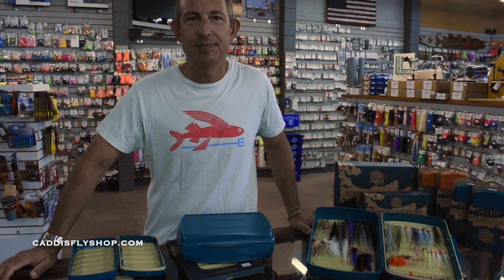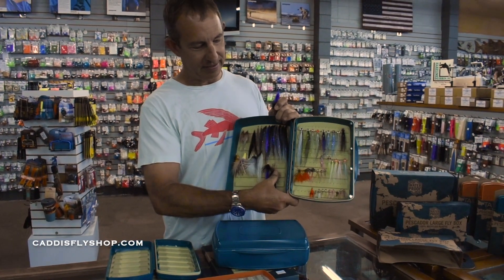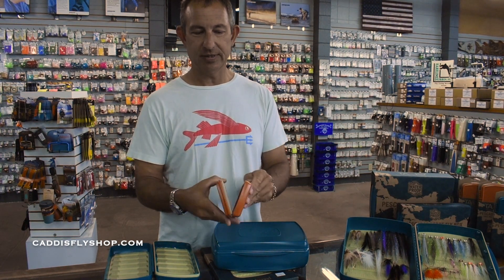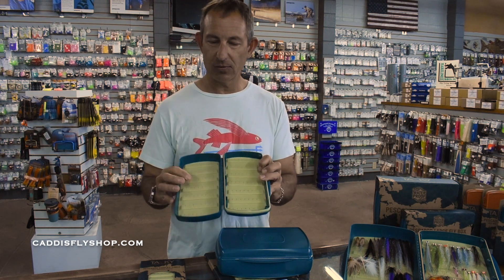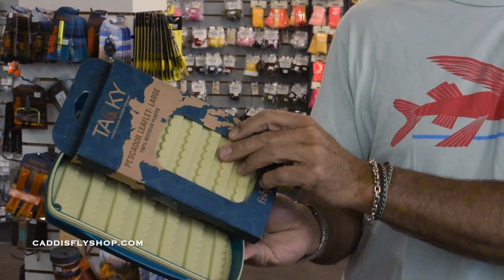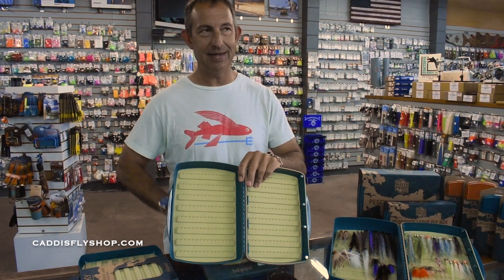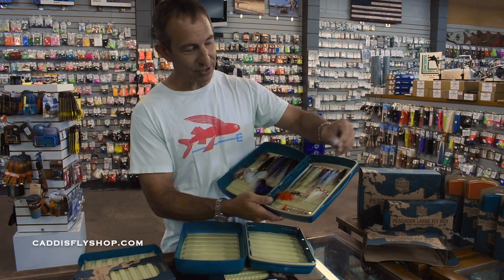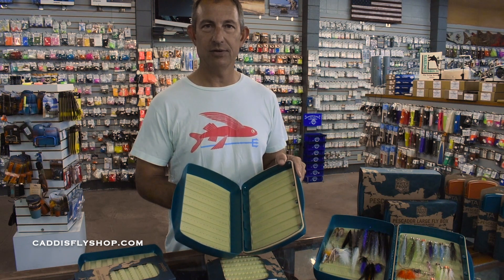Fishpond Pescador Fly Boxes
This video is about Fishpond Pescador Fly Boxes. Incredibly durable slotted silicon molded interior grips flies amazingly well for a lifetime of use. Made from recycled materials the Fishpond Pescador Fly Box series is perfect for flies from trout to Dorado.